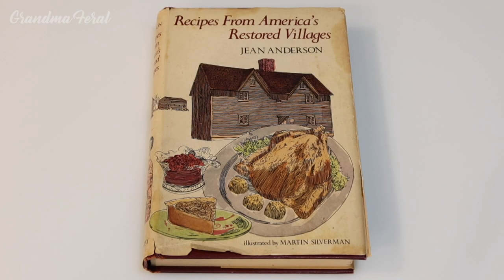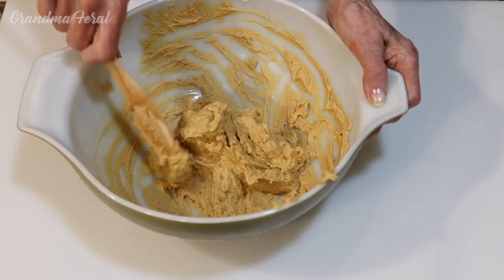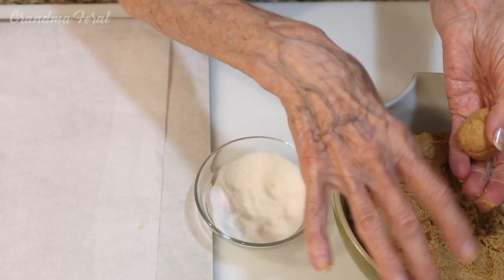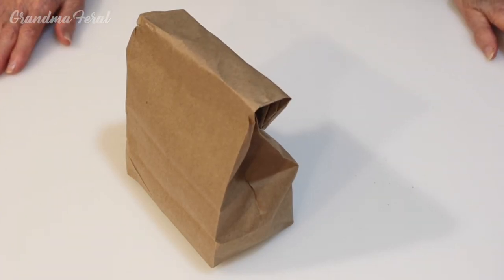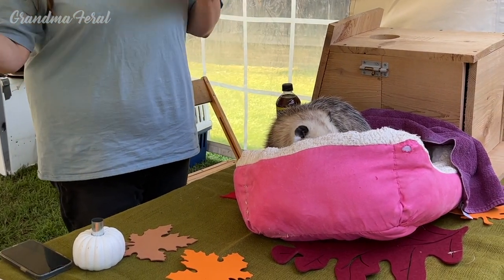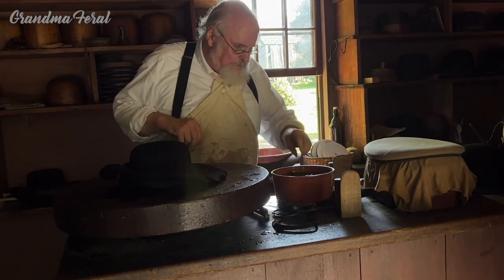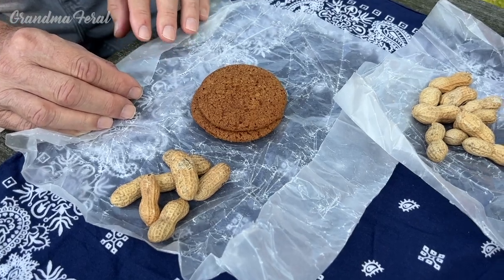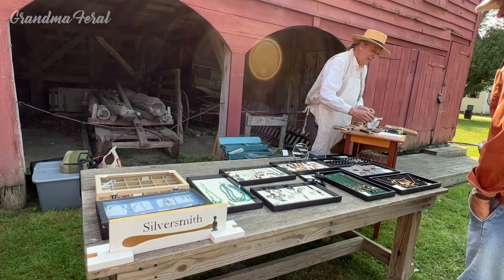100 Year Old Ginger Cookies 🍪 A Trip To The Long Island Fair 🎡 Old Bethpage Village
Join Grandpa and I as we take a trip to the Long Island Fair, a recreation of a 19th century country fair at Old Bethpage Village Restoration, a living history park and museum. We brought some historically appropriate snacks with us. I made Brick-Oven Ginger Cookies from the cookbook "Recipes From America's Restored Villages". These were originally made at the Powell Farmhouse and used to be handed out to schoolchildren who were touring the village.